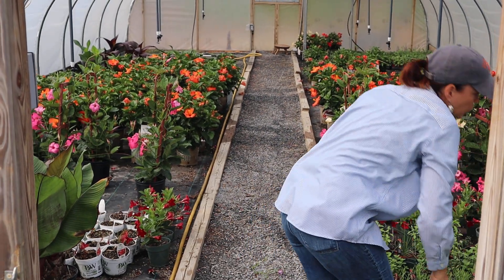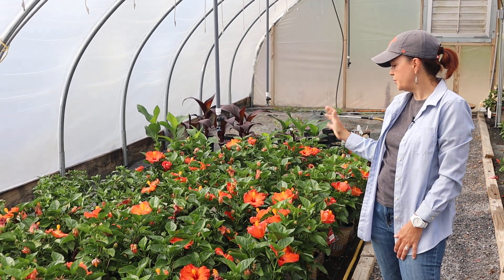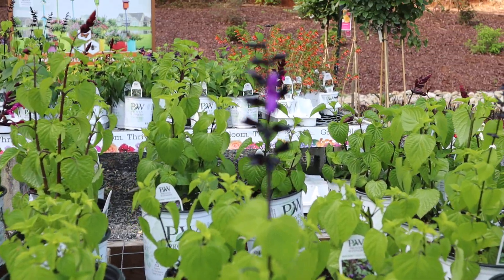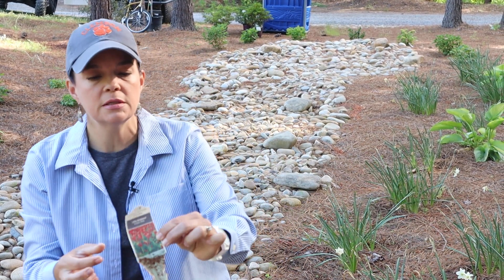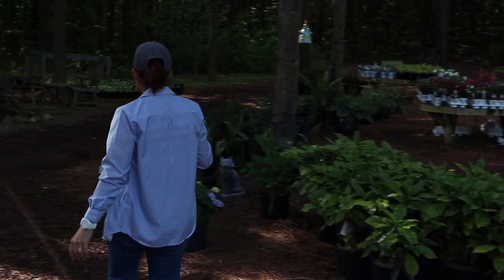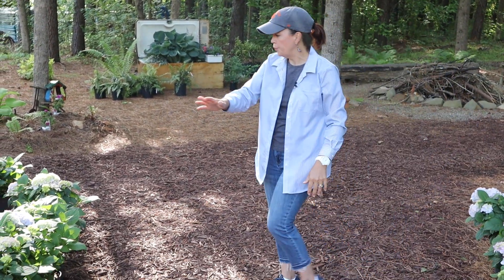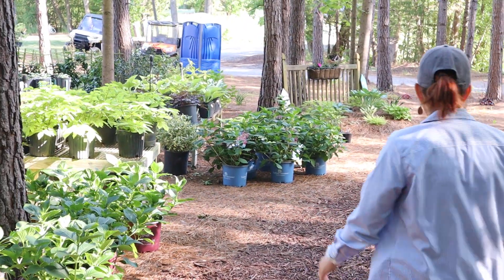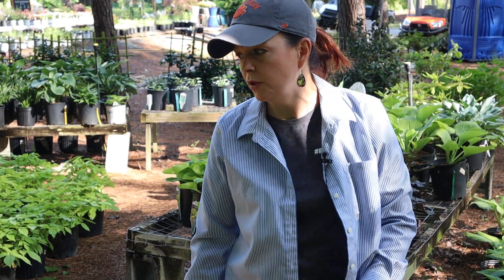Look at this Massive Hosta! - Mid May Nursery Tour | Gardening with Creekside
Join us for a nursery tour here at Creekside Nursery to see what is growing, blooming, & thriving in mid-May!  The annuals are in full bloom and the perennials have fully emerged from their winter dormancy.  Be sure to check out the MASSIVE 'Empress Wu' hostas we have available for our local customers.  Talk about instant impact!

Creekside Nursery
181 Pine Hollow Dr